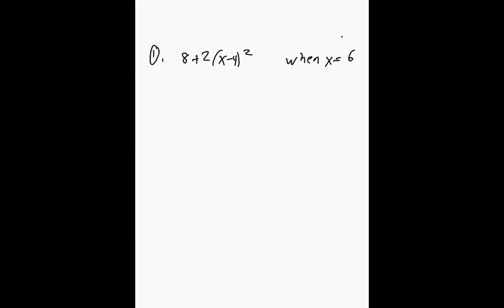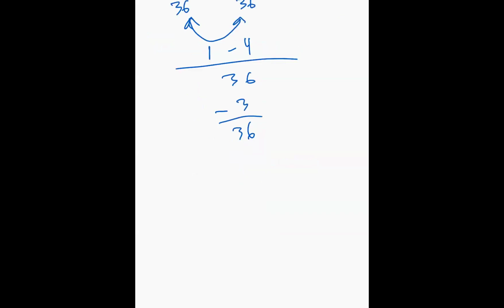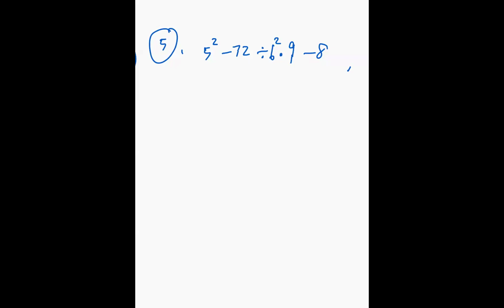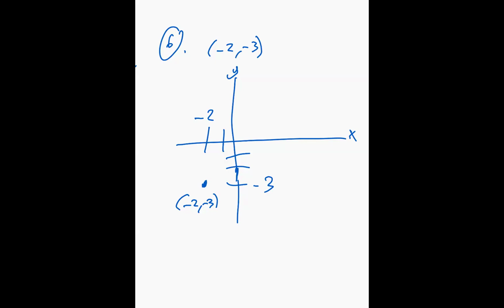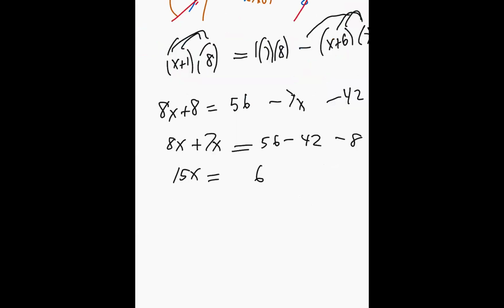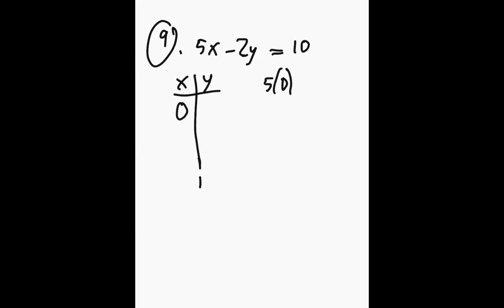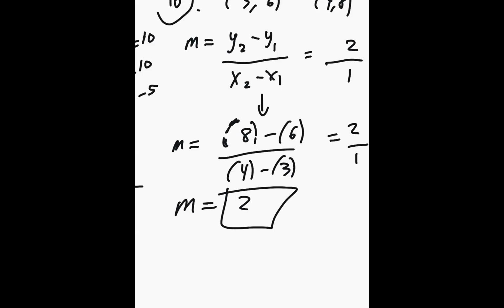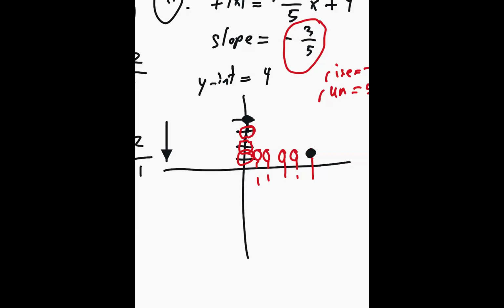Intermediate Algebra Final Exam Review Questions 1-11